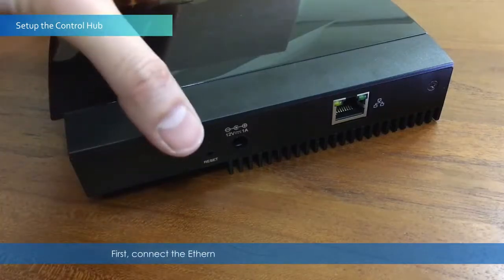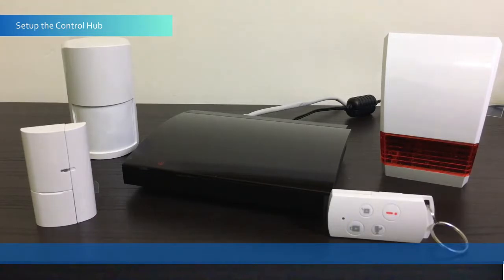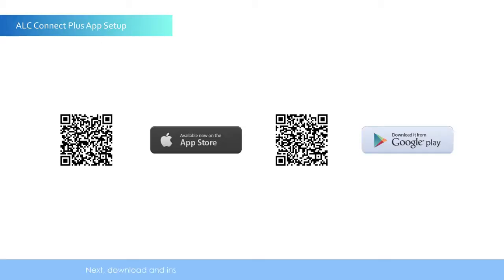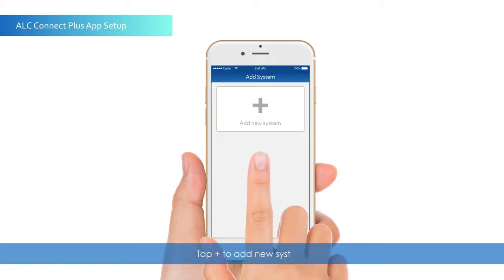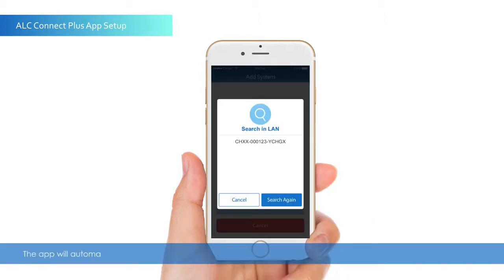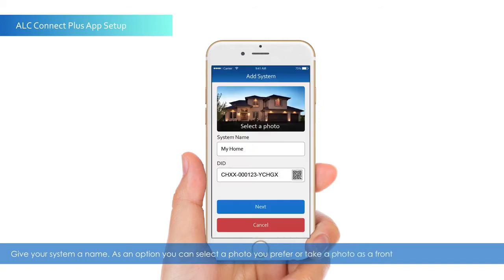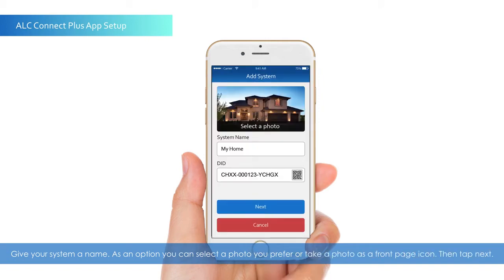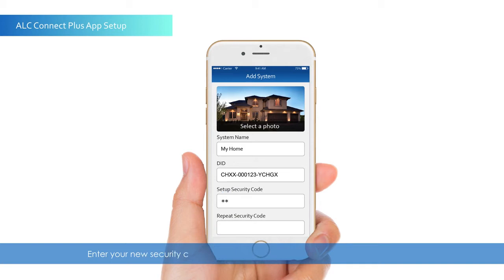ALC Connect Plus Control Hub Setup